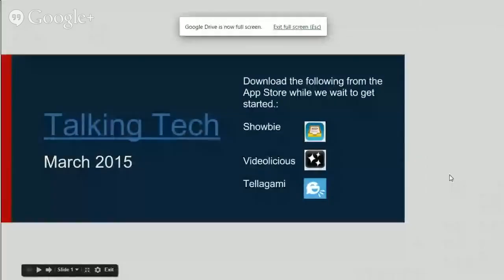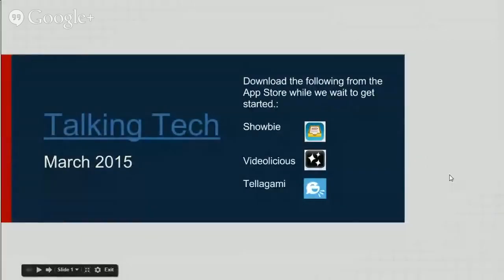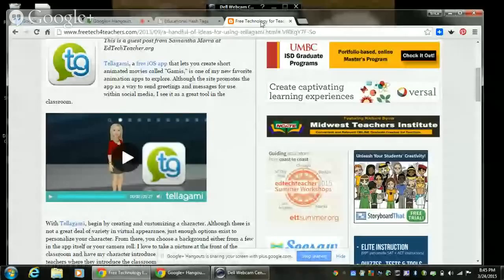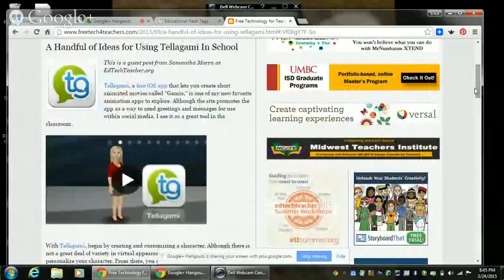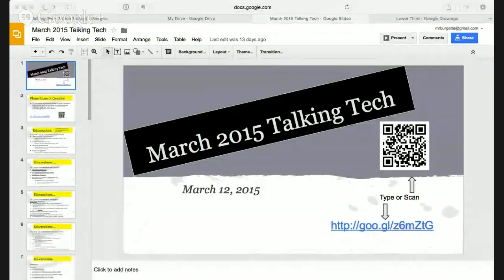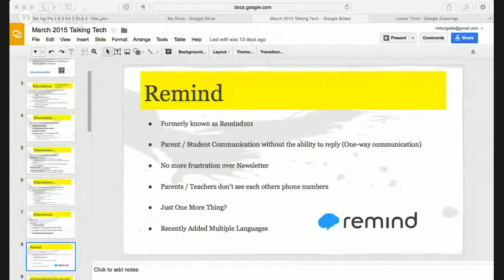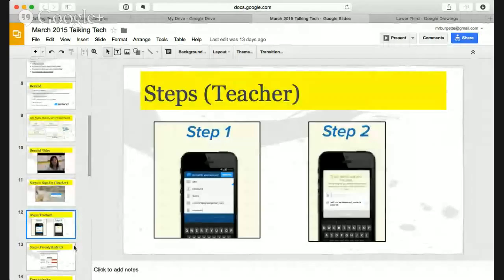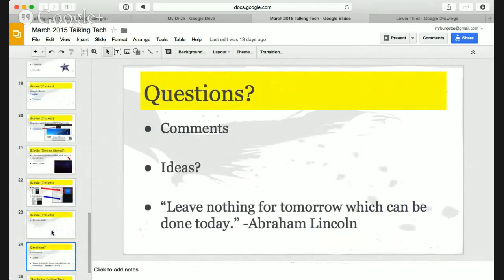Talking Tech (March Edition)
Join us as we discuss technology. We will discuss recent Talking Tech materials (Remind, iMovie, Videolicious, Telegami, and Showbie). Also, if things go as planned, we have a special Twitter treat for those that tune in.